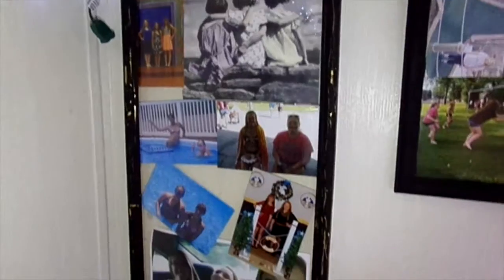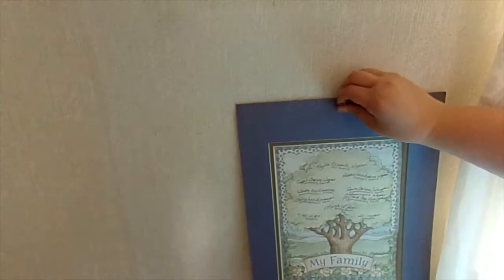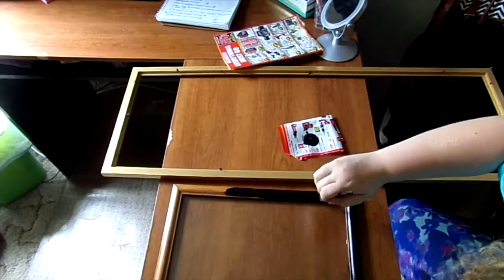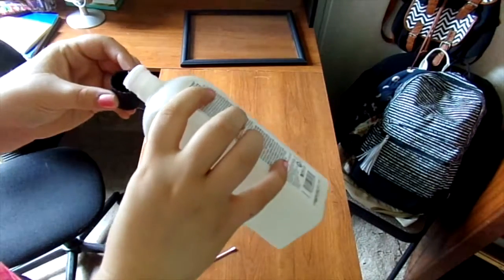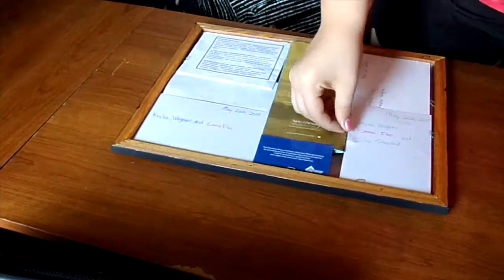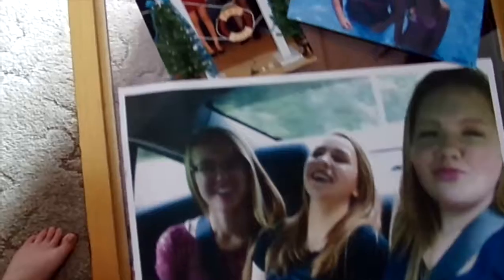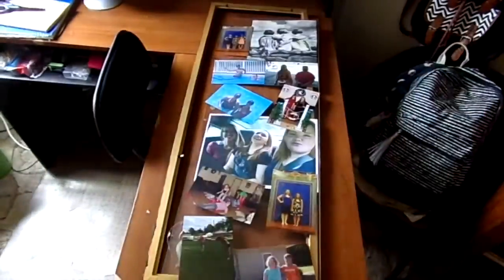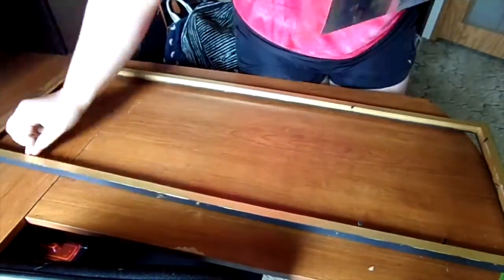DIY Collage Picture Frames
Hey guys! I hope you all like this video. Then, turn on those upload notifications!

Editing/filming:
Camera: Kodak PixPro AZ251
IMovie 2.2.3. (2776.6) on a MacBook Air